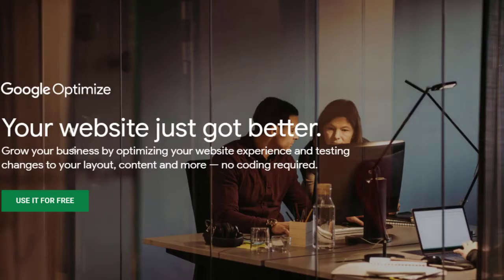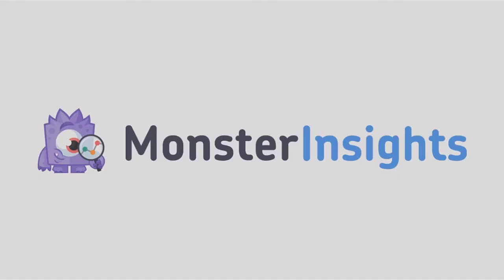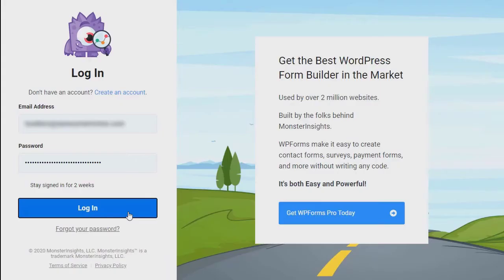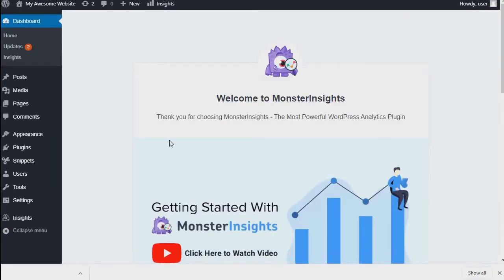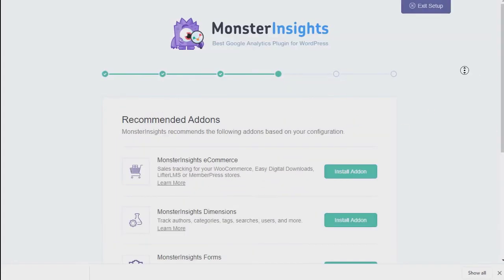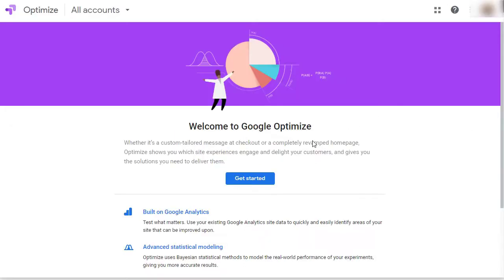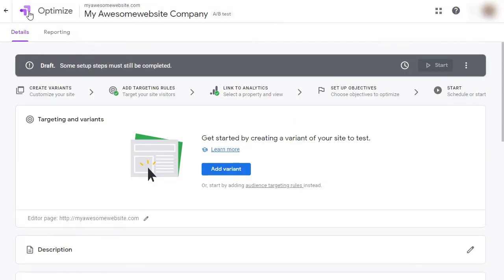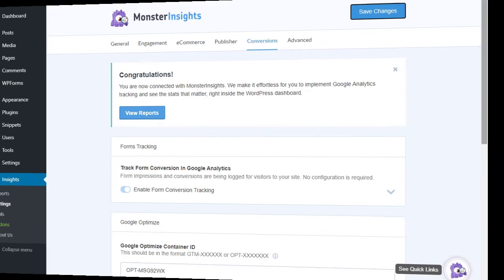How to Set Up Google Optimize For WordPress (The Easy Way)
Want to set up Google Optimize in WordPress? Just like Google Analytics, MonsterInsights allows you to set up Google Optimize on your WordPress site hassle-free. In this video tutorial, we’ll show you how to how to set up Google Optimize easily on your WordPress site.

➤ In this step-by-step video we’ll show you how to :
♦ Install MonsterInsights Plugin
♦ Install the MonsterInsights Optimize Addon
♦ Setup a Google Optimize Account
♦ Enable the MonsterInsights Optimize Addon on your WordPress site